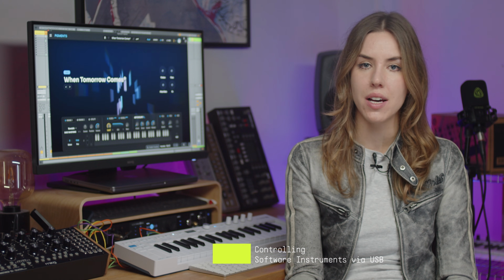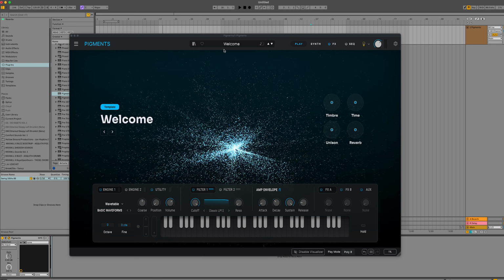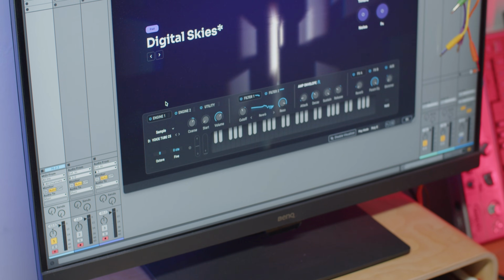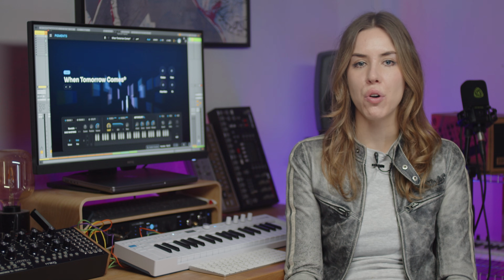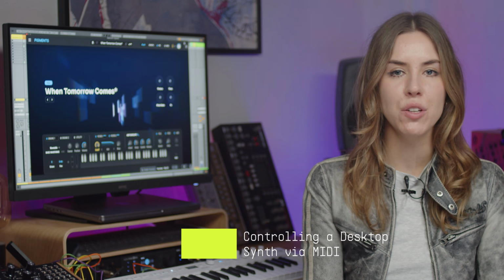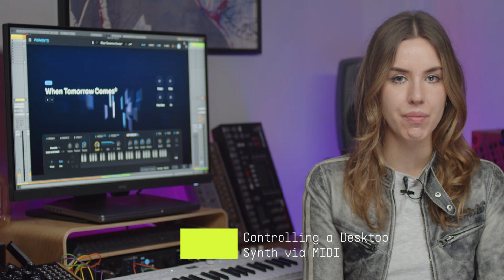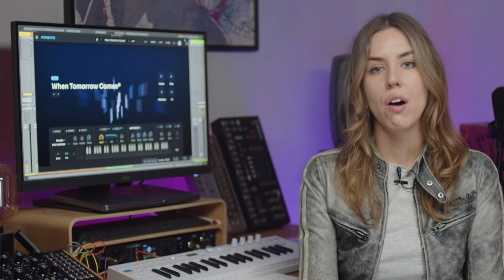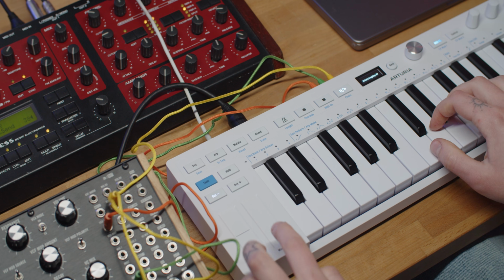KeyStep 37 mk2 | How to control external gear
Join Leona for a quick guide to controlling external gear with KeyStep 37 mk2. Learn how to connect and play software instruments via USB, sequence desktop synths over MIDI, and unlock deeper hands-on control of semi-modular hardware with CV, Gate, and assignable modulation outputs. From straightforward DAW integration to hybrid setups, see how KeyStep 37 mk2 adapts to every stage of your workflow.

_CHAPTERS
00:00 Intro
00:30 Controlling Software Instruments via USB
01:28 Controlling a Desktop Synth via MIDI
02:26 CV & Gate control
05:24 Outro

_CREDITS
Presenter: Leona Jacewska